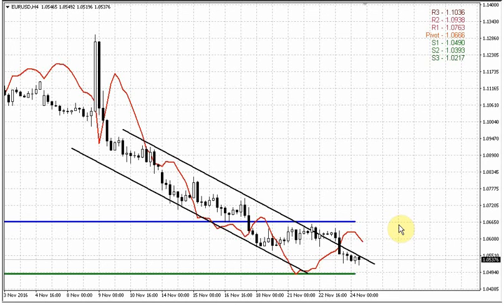EUR 24 11 16